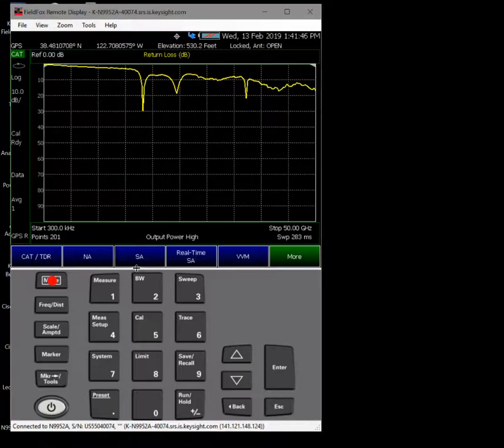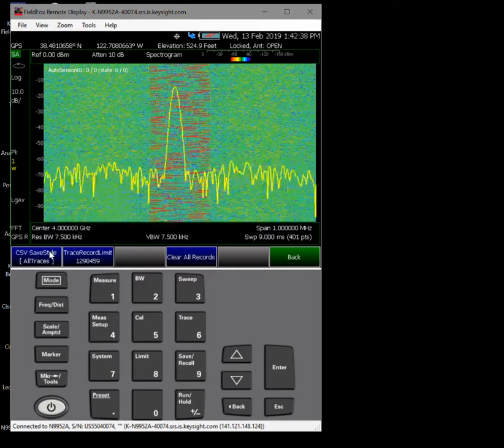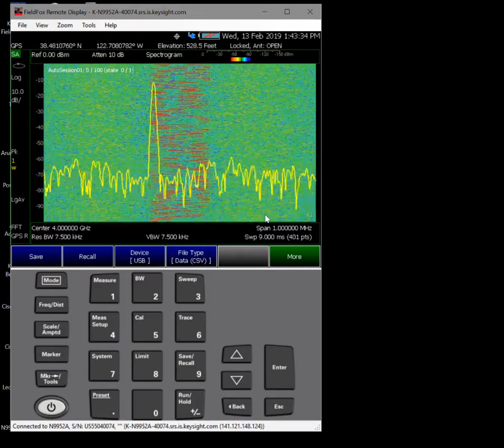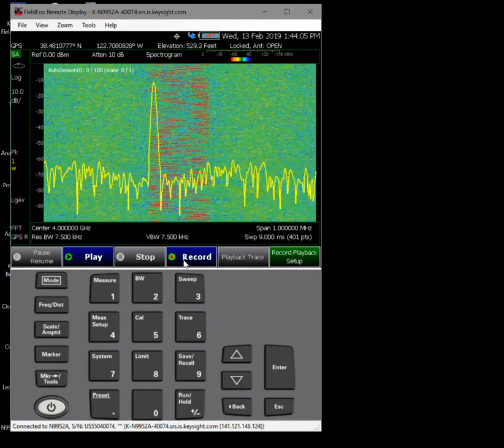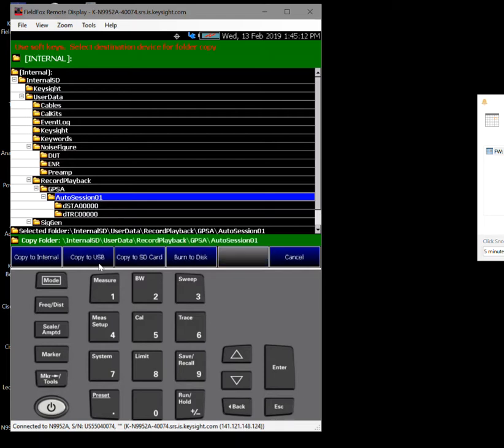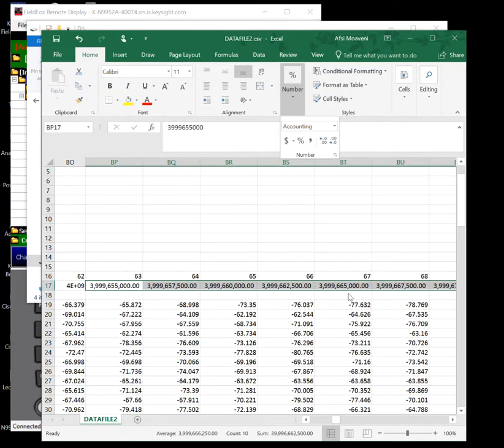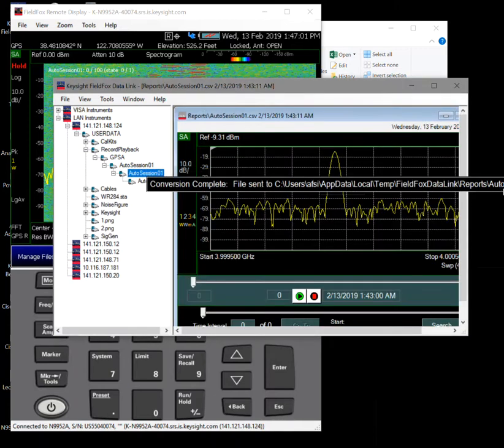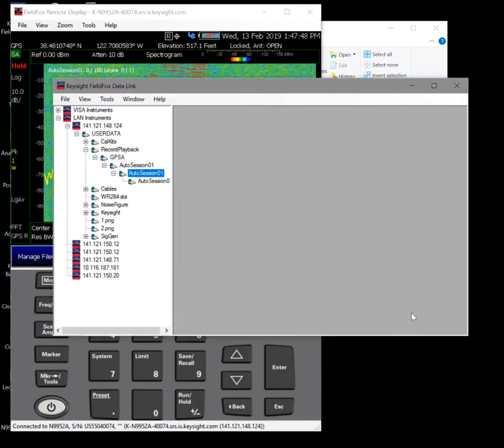FieldFox - Recording of a spectrogram data with record/playback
This video shows the recording of spectrum analyzer data in spectrogram mode. The data are saved as a csv trace.